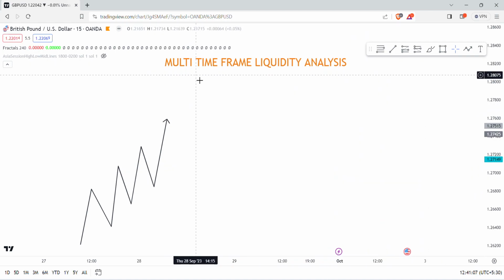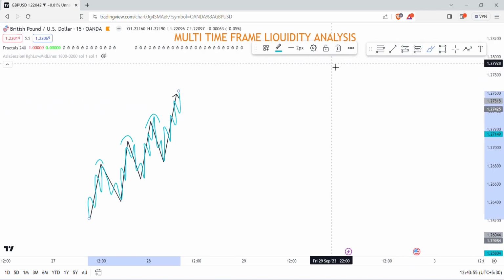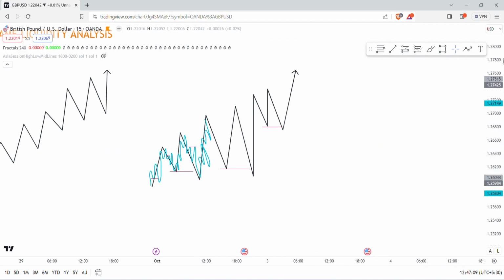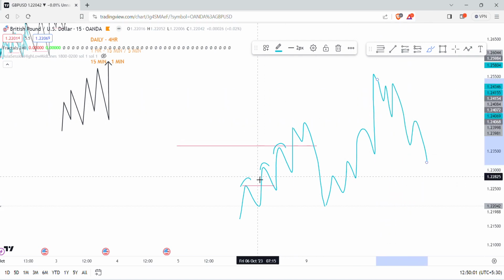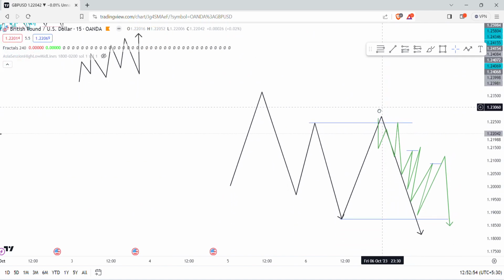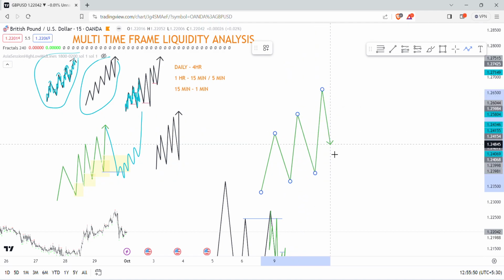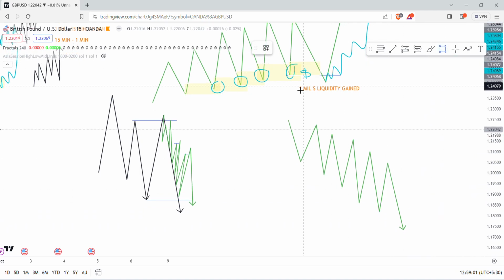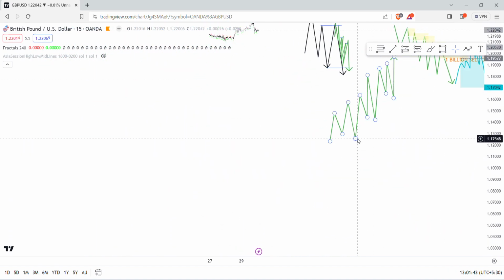Hard Truth About ICT Liquidity trading Concept(99.9% Don't Know)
Welcome to our latest video on ICT Liquidity Trading Strategy!

In this video, we'll dive into the world of ICT trading strategies that are focused on maximizing liquidity in the financial markets. ICT Liquidity is the lifeblood of Inner Circle Trader trading, and having a solid  ICTstrategy to navigate it can make all the difference between success and failure in the markets.

We'll cover the key components of a successful  Inner Circle Trader liquidity trading strategy, including how to identify and analyze liquidity levels, the different types of ICT liquidity trading strategies, and the tools and techniques you can use to optimize your trades.

Whether you're a beginner or an experienced trader, this video will provide valuable insights into the world of liquidity trading strategy and give you the knowledge and tools you need to take your trading to the next level.

So, sit back, relax, and join us as we explore the fascinating world of ICT Liquidity Trading Strategy.

- ICT liquidity
- ICT Types of liquidity
- ICT LIQUIDITY GRAB
 -ICT
 -ICT TRADING STRATEGY
 -ICT MENTORSHIP

TIMESTAMPS
0:00 ICT LIQUIDITY
1:00  TYPES OF ICT LIQUIDITY
1:30 ICT DAILY BIAS
2:30 ICT LIQUIDITY GRAB
5:00  ICT NEWS PATTREN  LIQUIDITY
10:00 ICT PREVIOUS DAY LIQUIDITIES
15:00 ICT LIQUIDITY BACKTEST
18:00 ICT VS SMC
20:00 ICT VS RETAIL CONCEPTS
 In this video, I'm going to teach you a simple ICT LIQUIDITY trading strategy that can work without any daily bias. This strategy is perfect for traders who want to avoid the swings of the market, and it's perfect for new traders who don't have enough experience to trade on a daily basis, because they won't have to deal with the emotional rollercoaster of trading. The strategy I'm going to show you today is a simple ICT trading strategy